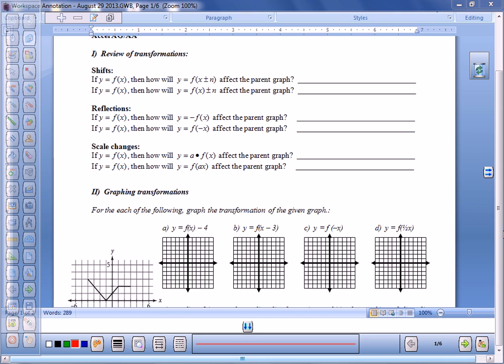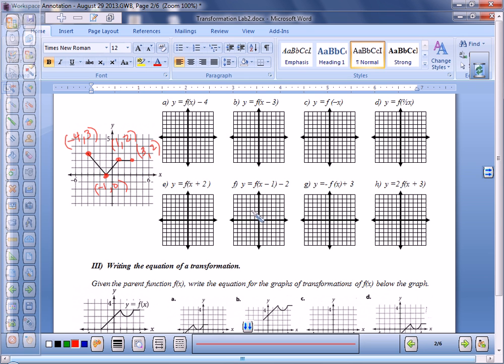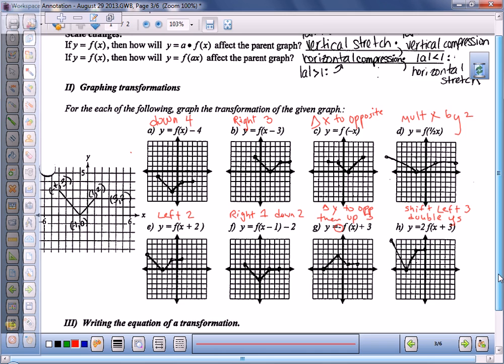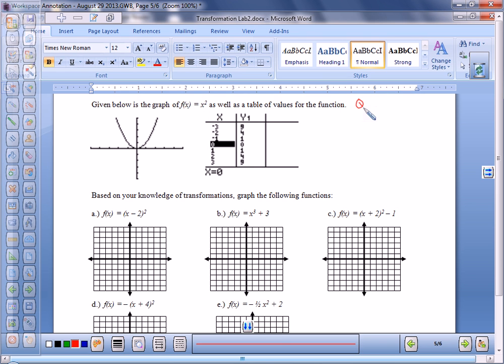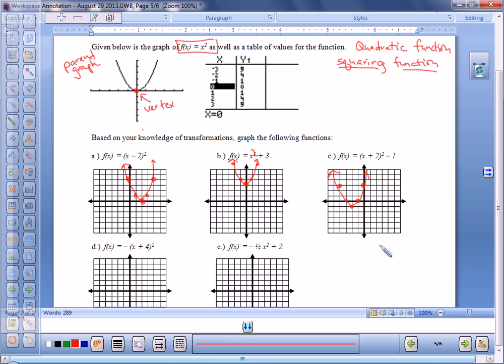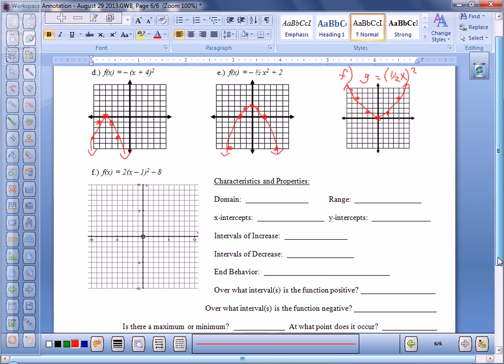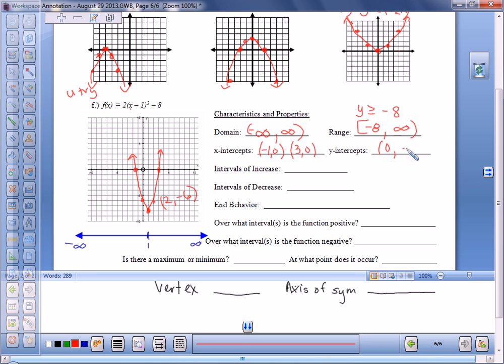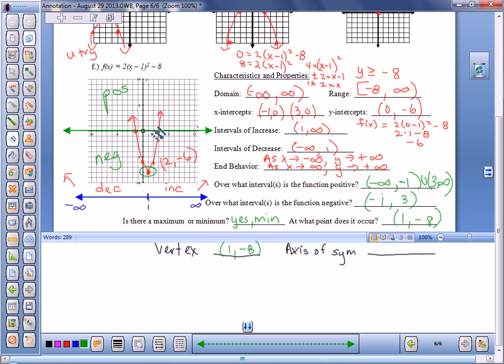AAGAA 8 29 13